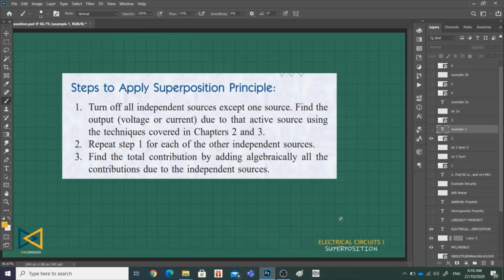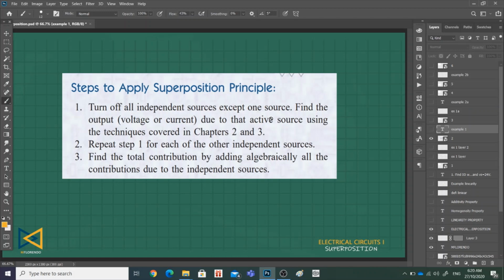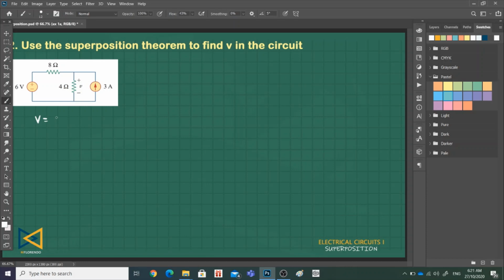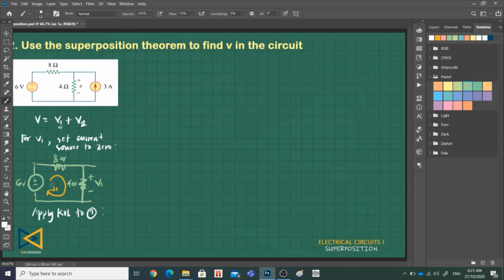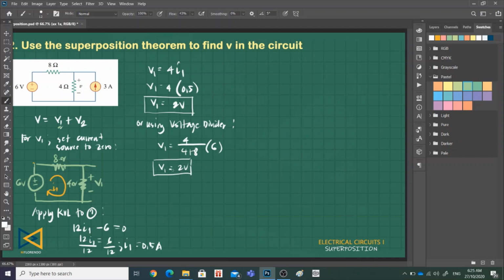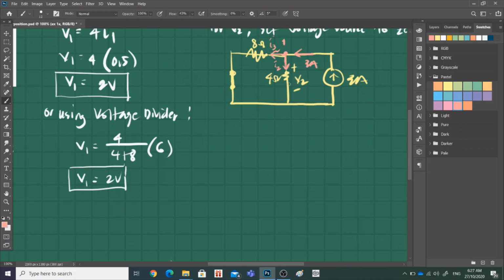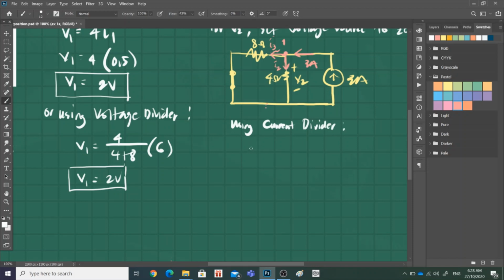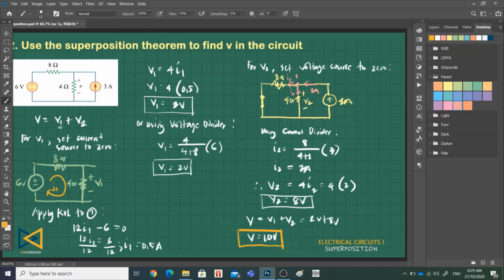Superposition Part 2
Reference: Alexander, C. K., & Sadiku, M. N. O.  (2009). Fundamentals of Electric Circuits, 4th Edition. McGraw-Hill